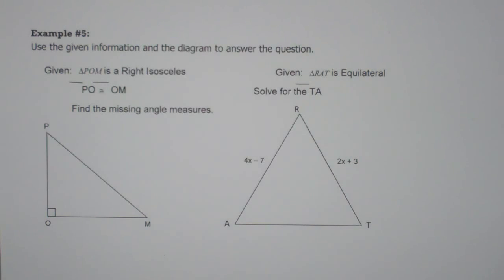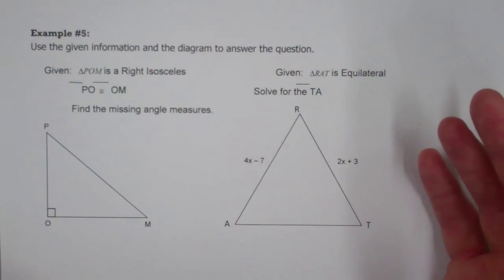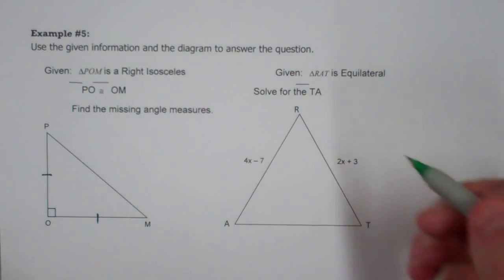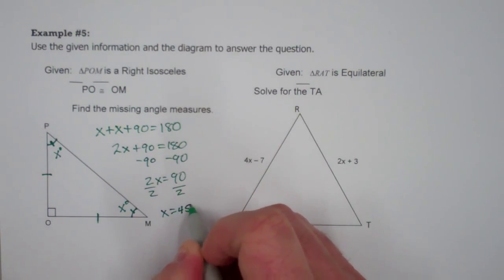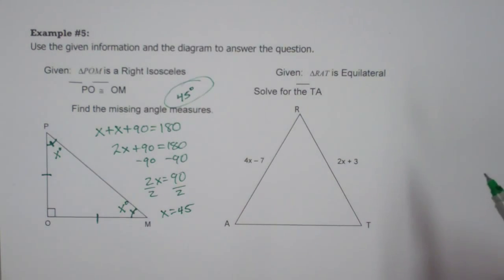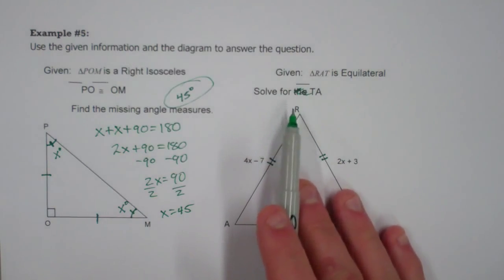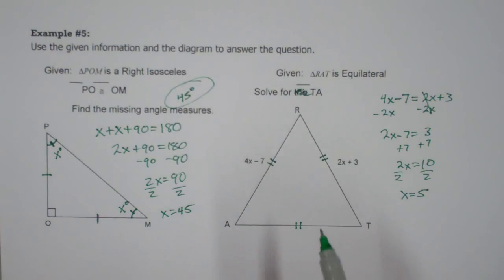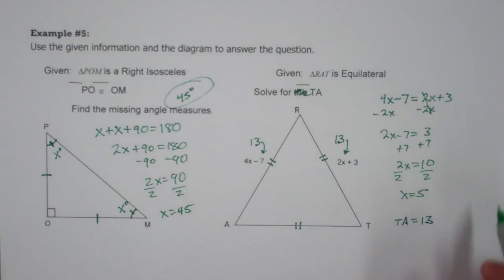5 5A Example 5